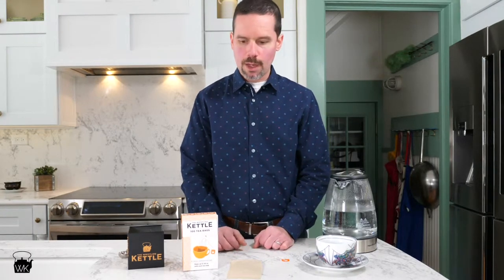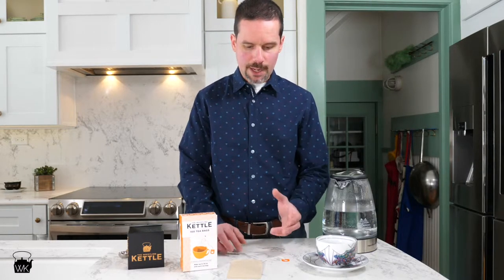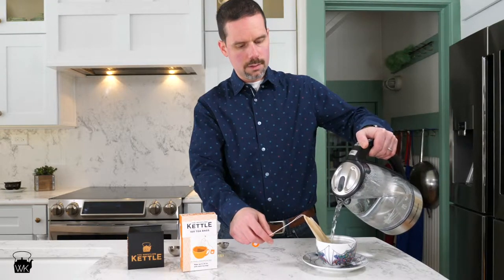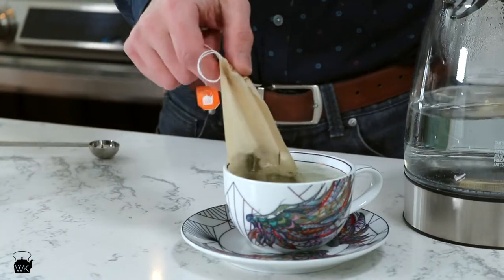How to use our Paper Tea Bags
From individual cups to pots, these unbleached, flavor-neutral paper personal tea bags are designed for loose leaf tea. Allowing plenty of room for the tea to expand. Simply scoop your favorite loose tea into the bag, pull the draw string closed and steep!

1 package of personal tea bags contains 100 filters with 10 different themes.